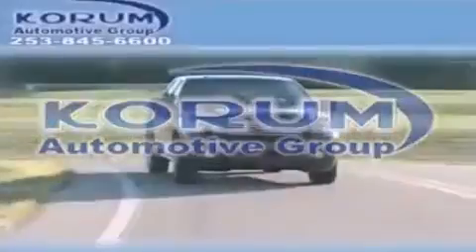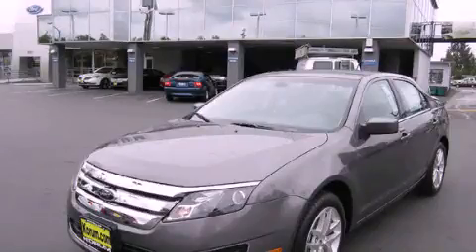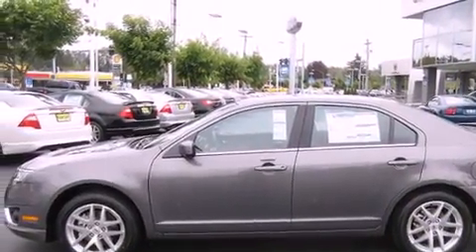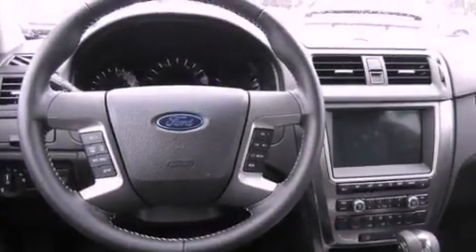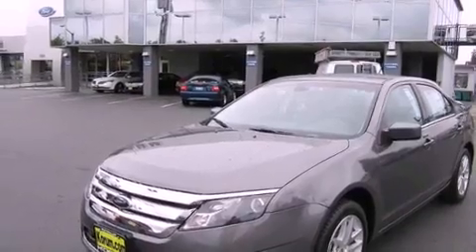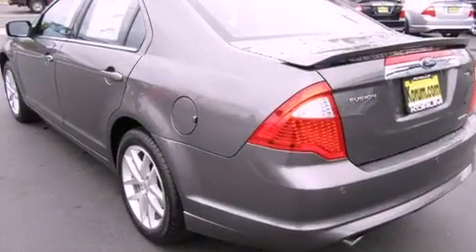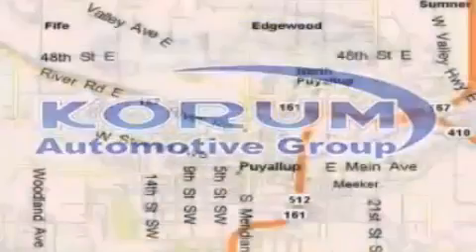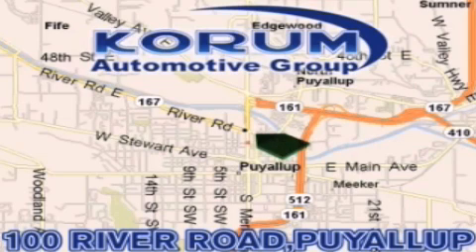2012 Ford Fusion Puyallup WA 98371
Year : 2012
 Make : Ford
 Model : Fusion
 Engine : 3.0L V6 DOHC 24V
 Trans . : Automatic
 Exterior : Sterling Gray Metallic
 Miles : 25
 Interior : Charcoal

 2012 Ford Fusion Puyallup WA